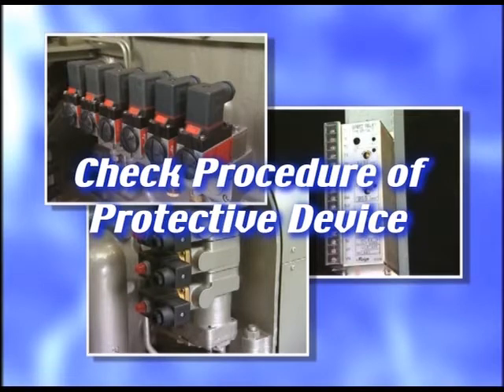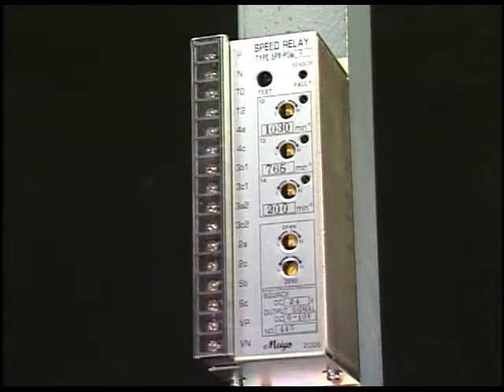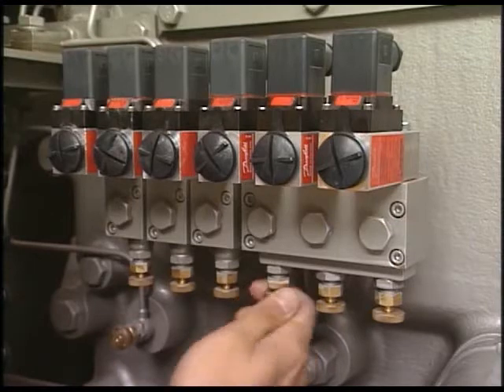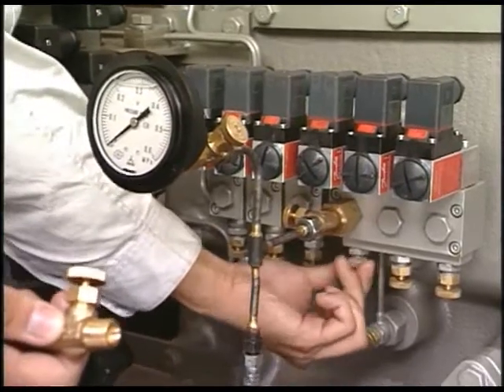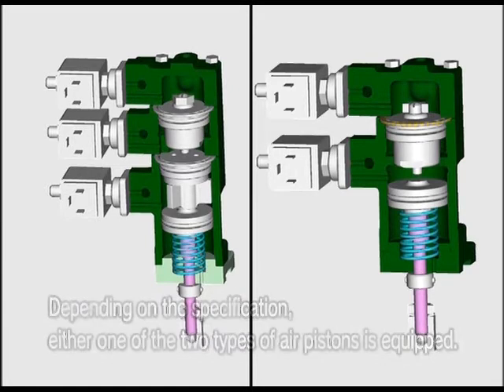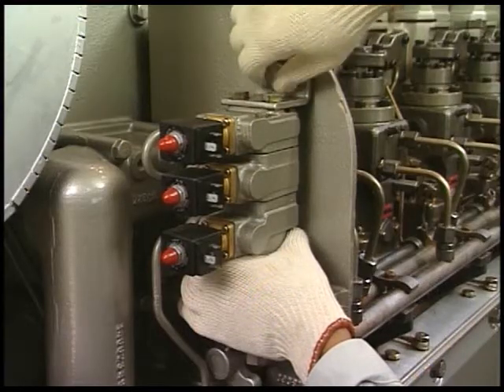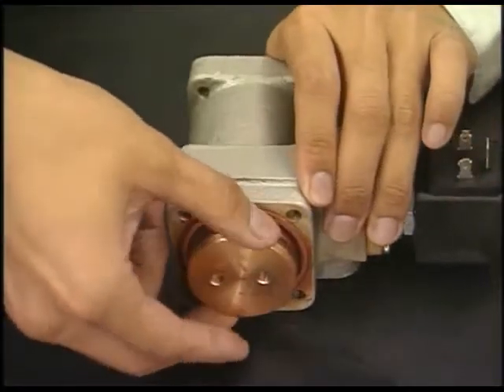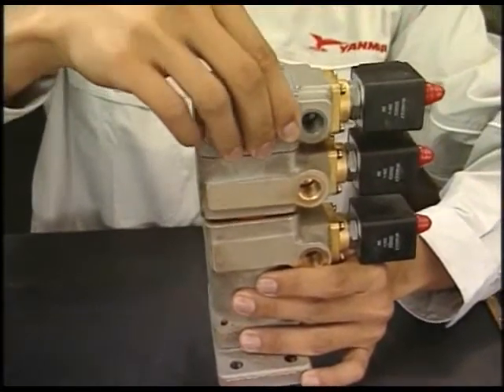YANMAR ENGINE Checking procedure of protective device